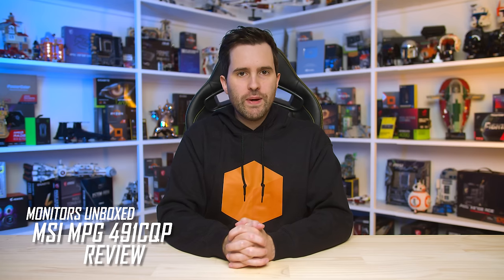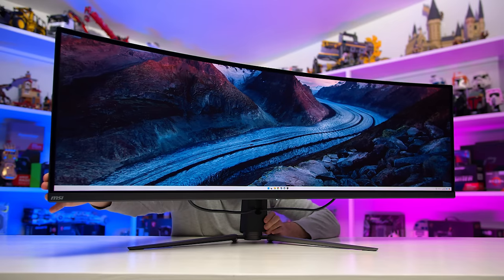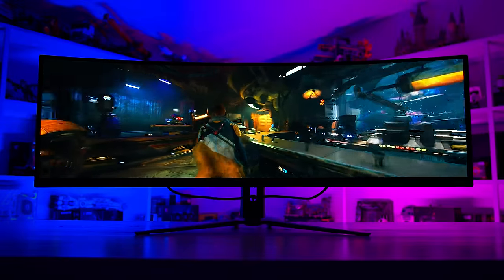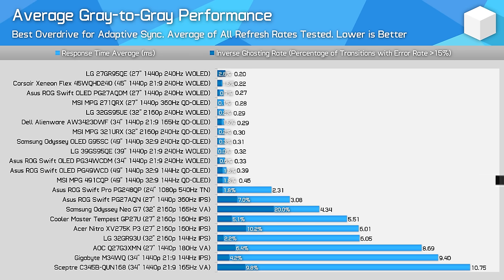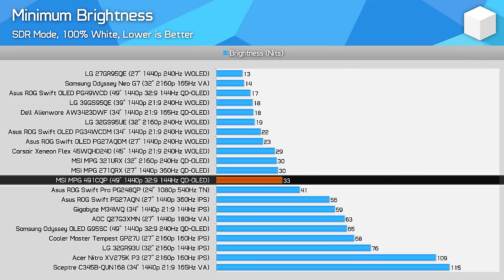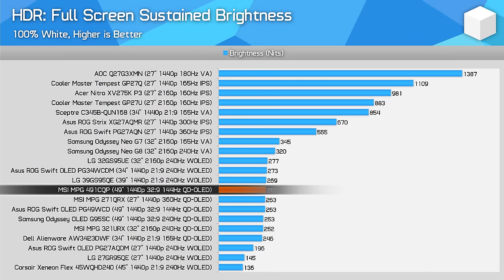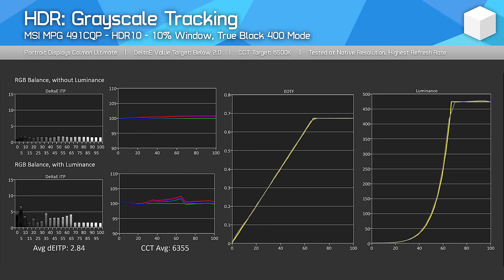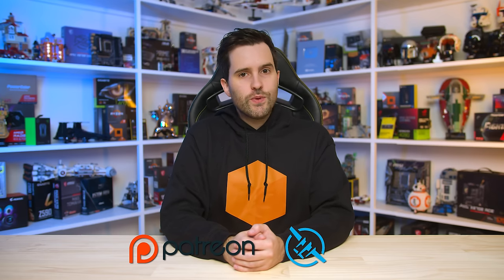49-Inches of MSI QD-OLED Gaming - MSI MPG 491CQP Review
Buy relevant products from Amazon, Newegg and others below:
MSI MPG 491CQP
Samsung Odyssey OLED G95SC
Asus ROG Swift OLED PG49WCD
Acer Predator X27U
Corsair Xeneon 27QHD240

00:00 - Intro, Specs, Design
04:15 - Screen Coating, Subpixel Layout and Burn In
08:12 - Response Time Performance
11:08 - Color Performance
13:06 - Brightness, Contrast, Uniformity
14:00 - HDR Performance
18:27 - HUB Essentials Checklist
19:12 - Final Thoughts

MSI MPG 491CQP Review